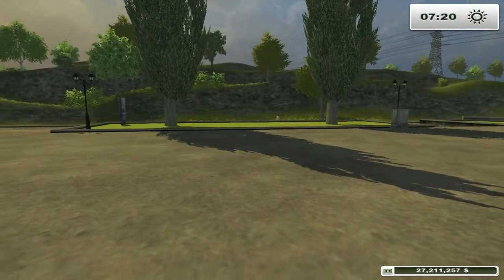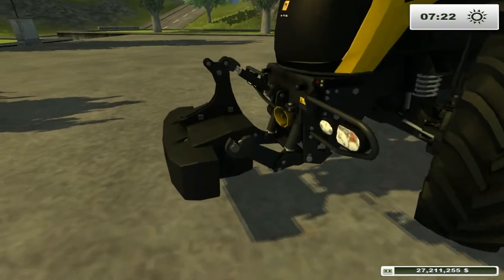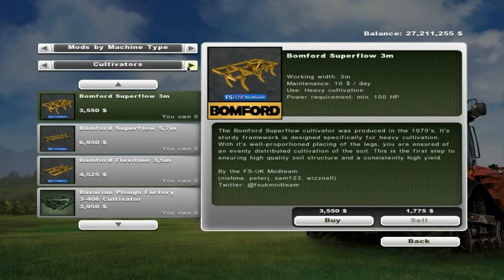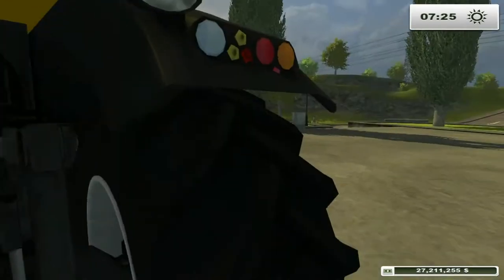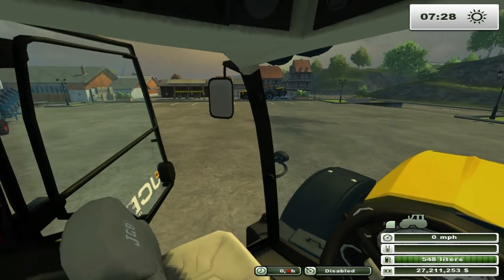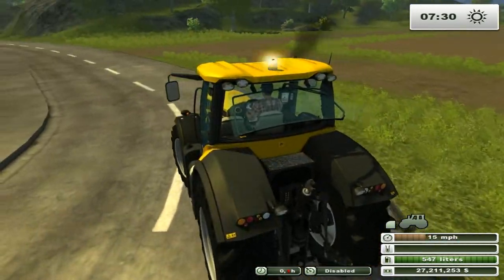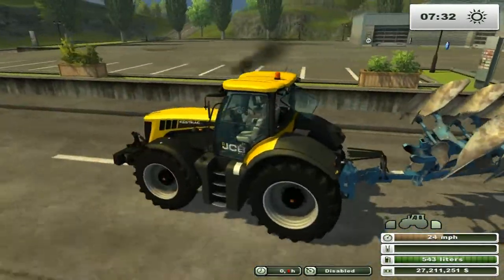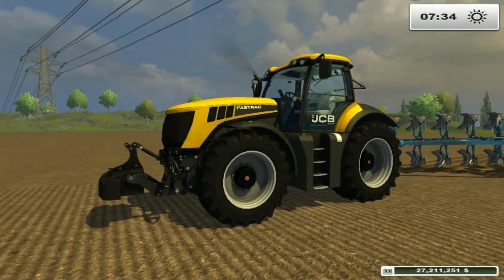Farming Simulator 2013 Mod Review - S01E01 - "JCB Fastrac 8310"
In this review we look at the JCB Fastrac 8310 by EuroDZN.

Note: Sorry about repeating myself at the start. It had been a long day when I recorded this video.